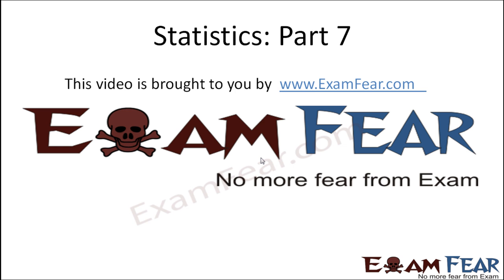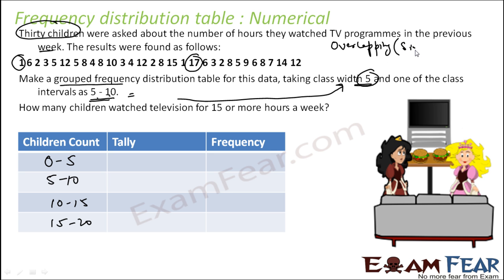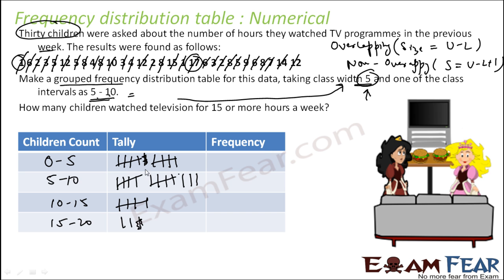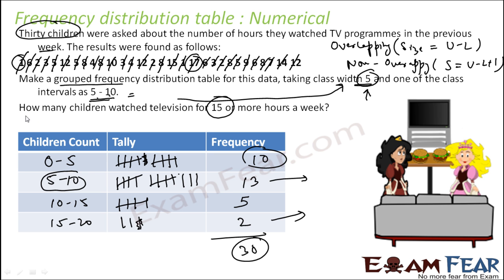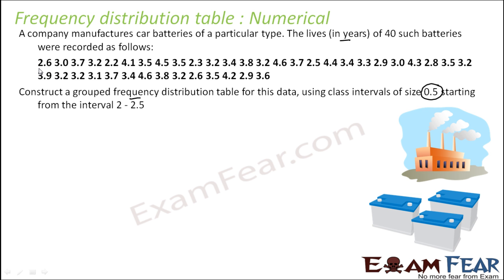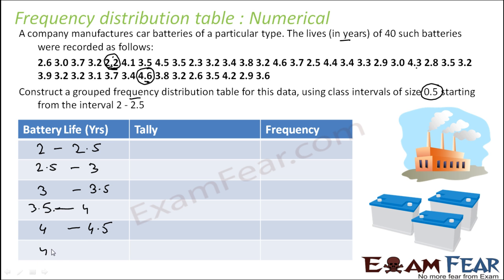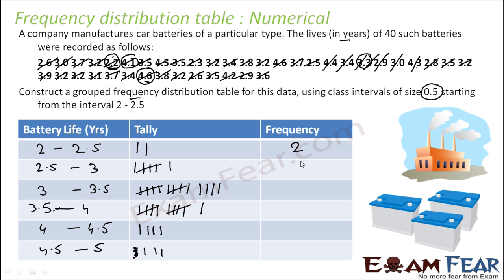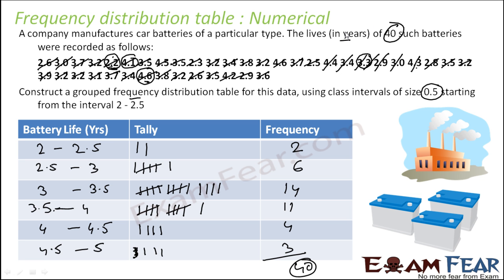Maths Statistics part 7 (Numerical: Frequency distribution) CBSE class 9 Mathematics IX